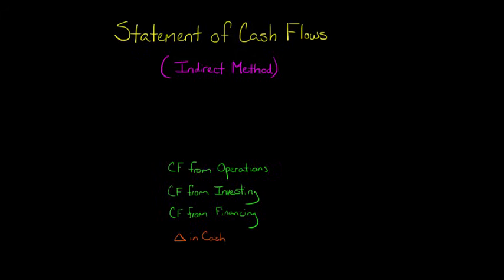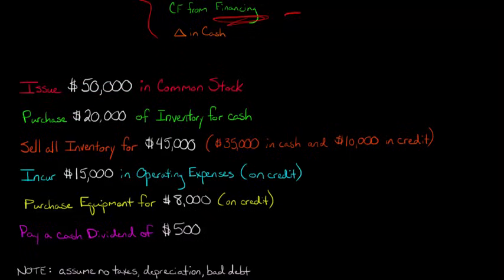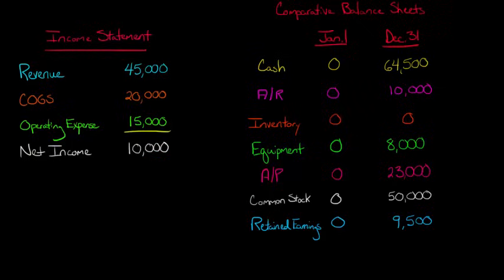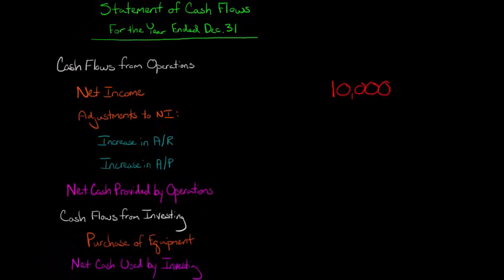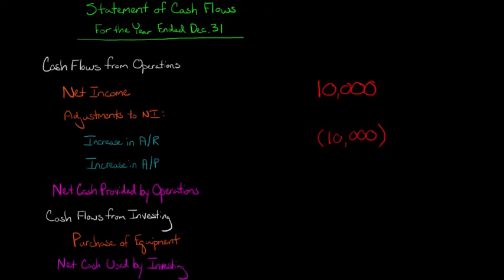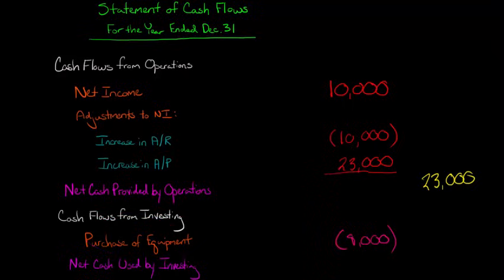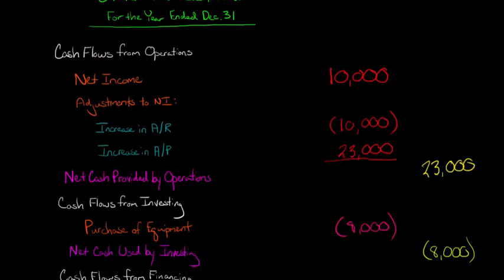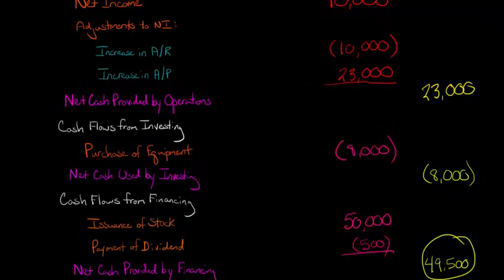Statement of Cash Flows (Indirect Method)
This video demonstrates how to prepare a Statement of Cash Flows using the Indirect Method.  A comprehensive example is provided to illustrate how an income statement, comparative balance sheet, and additional information are used to create a Statement of Cash Flows from scratch.
ACCESS INDEX OF VIDEOS
CONNECT WITH EDSPIRA
CONNECT WITH MICHAEL
ABOUT EDSPIRA AND ITS CREATOR